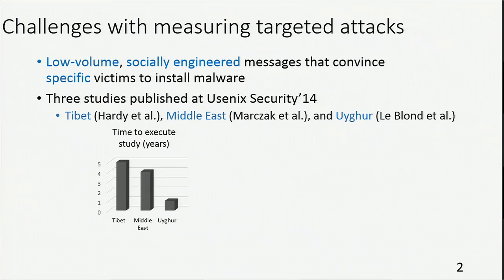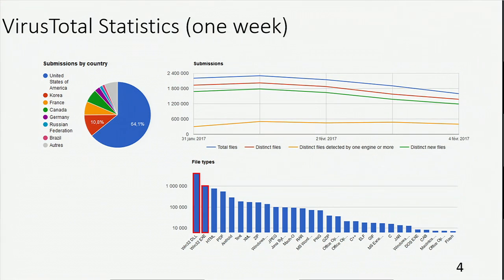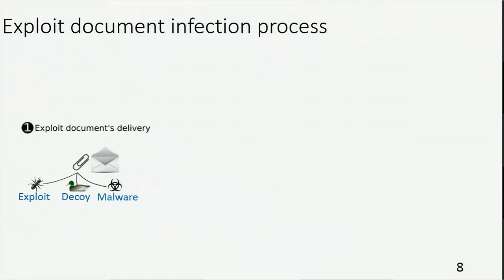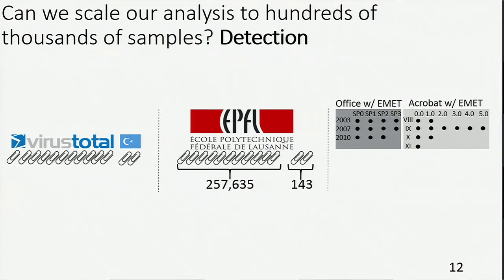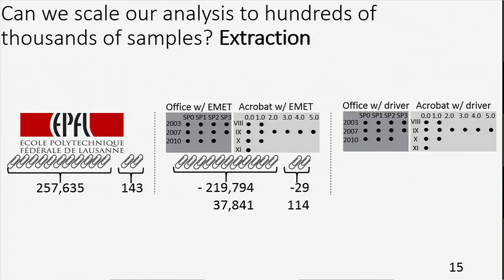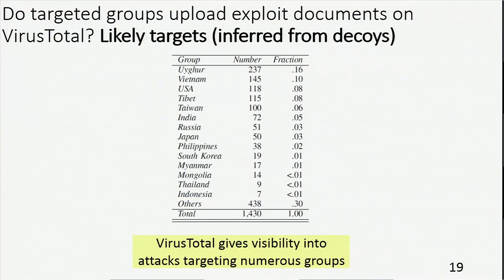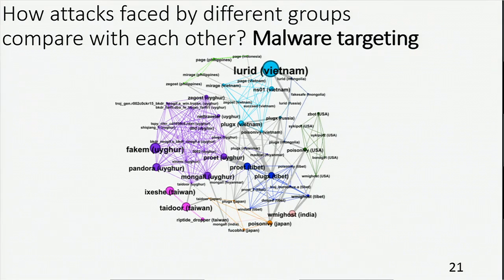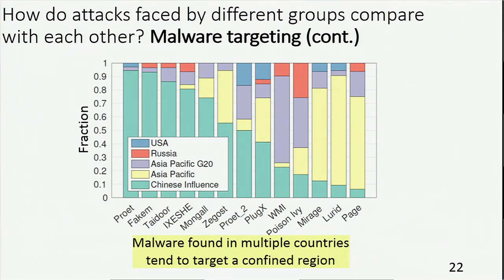NDSS 2017: A Broad View of the Ecosystem of Socially Engineered Exploit Documents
A Broad View of the Ecosystem of Socially Engineered Exploit Documents

Our understanding of exploit documents as a vector to deliver targeted malware is limited to a handful of studies done in collaboration with the Tibetans, Uyghurs, and political dissidents in the Middle East. In this measurement study, we present a complementary methodology relying only on publicly available data to capture and analyze targeted attacks with both greater scale and depth. In particular, we detect exploit documents uploaded over one year to a large anti-virus aggregator (VirusTotal) and then mine the social engineering information they embed to infer their likely targets and contextual information of the attacks. We identify attacks against two ethnic groups (Tibet and Uyghur) as well as 12 countries spanning America, Asia, and Europe. We then analyze the exploit documents dynamically in sandboxes to correlate and compare the exploited vulnerabilities and malware families targeting different groups. Finally, we use machine learning to infer the role of the uploaders of these documents to VirusTotal (i.e., attacker, targeted victim, or third-party), which enables their classification based only on their metadata, without any dynamic analysis. We make our datasets available to the academic community.

Authors:  Stevens Le Blond (MPI-SWS), Cedric Gilbert (MPI-SWS), Utkarsh Upadhyay (MPI-SWS), Manuel Gomez Rodriguez (MPI-SWS), David Choffnes (Northwestern University)